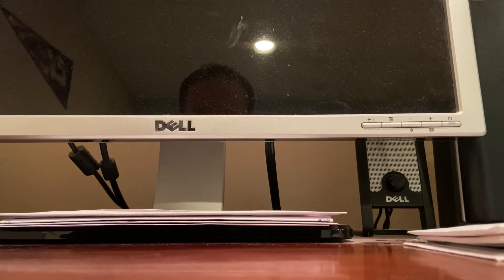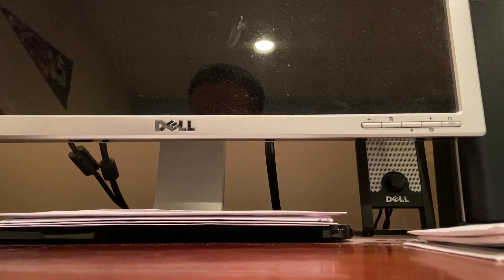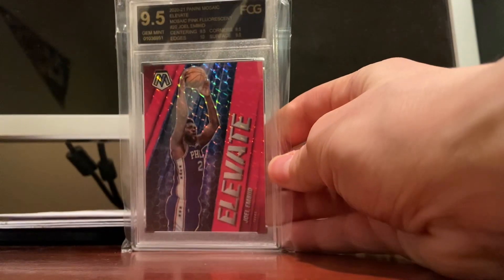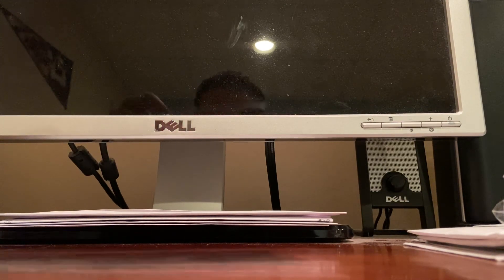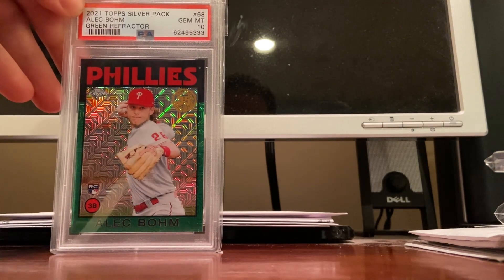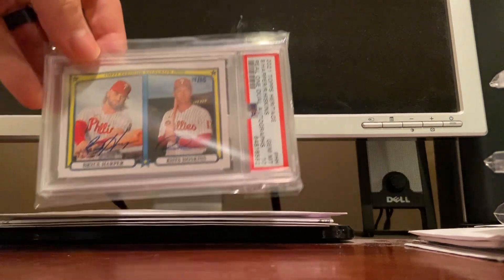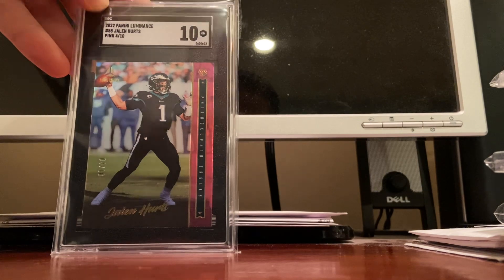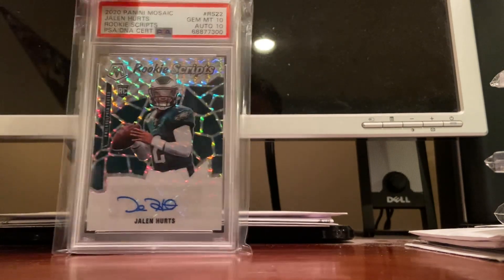Hey Hey!! My Current Philadelphia Sports Card Collection!!